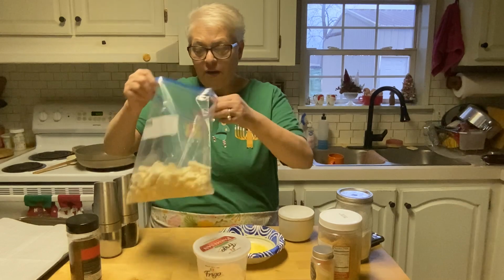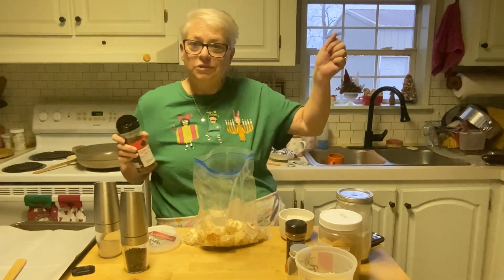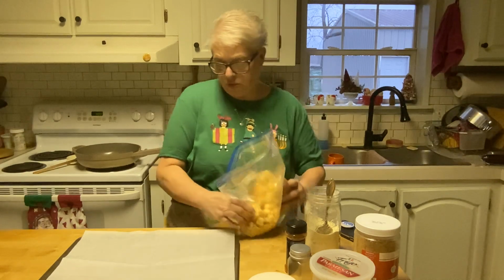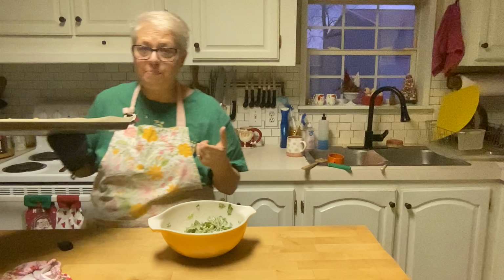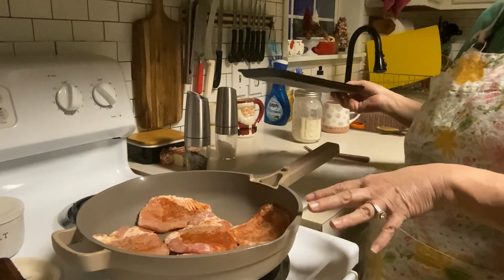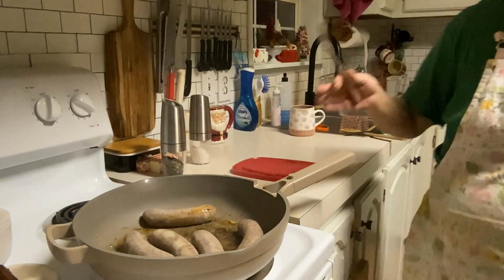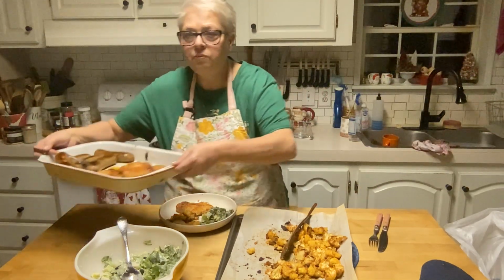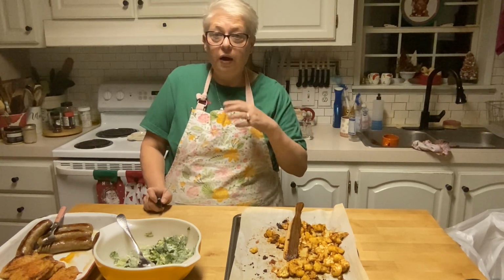What’s for dinner? Crispy Parmesan Ranch Cauliflower, Cubed Pork, Mayonnaise Salad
Sharing with you quick, easy, low carb dinners. Tonight cauliflower was the star of the show! It was delicious. One head of chopped cauliflower, salt, pepper, 2 tbsp melted butter, Aleppo pepper, paprika, 1/2 cup grated Parmesan, 1/2 pork panko 400 degrees 20 mins